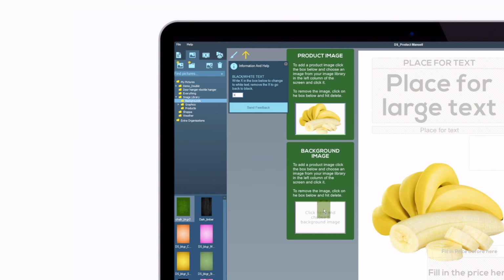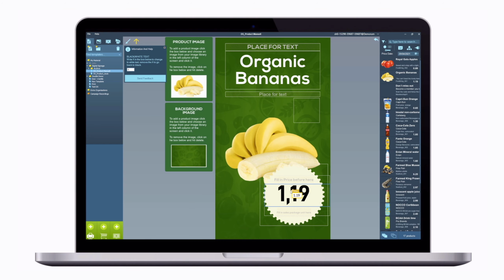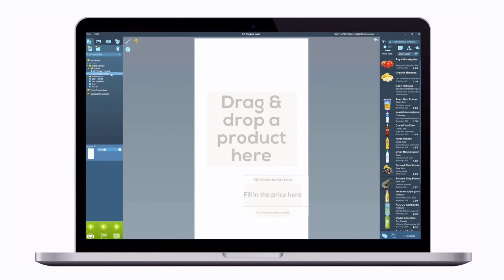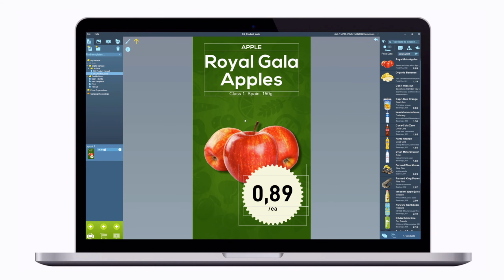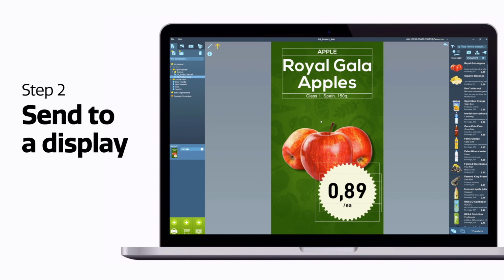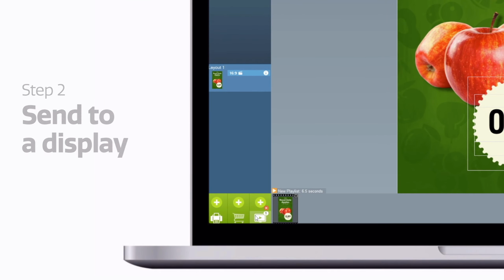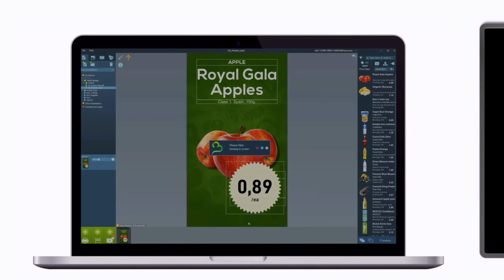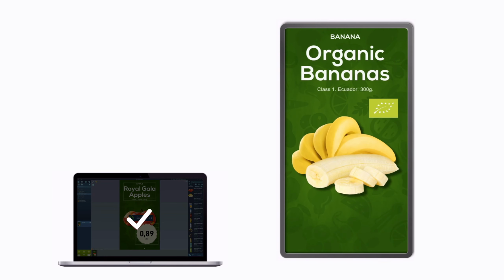How to create a sign for Digital Signage - Shoppa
Creating a sign for Digital Signage is easy in Shoppa. This video details step by step from start to finish how to create, design and send a sign to a digital display.